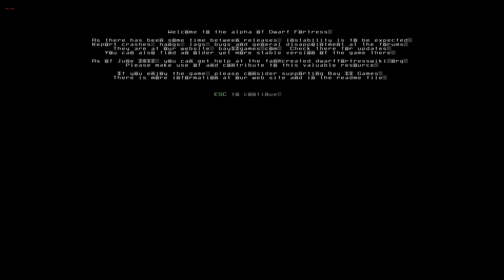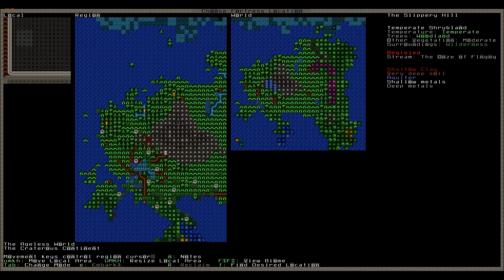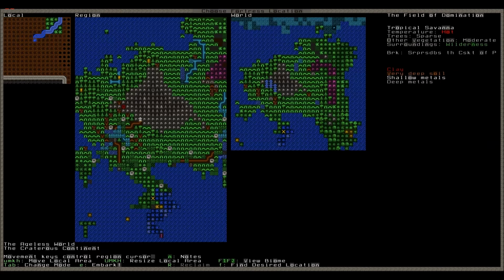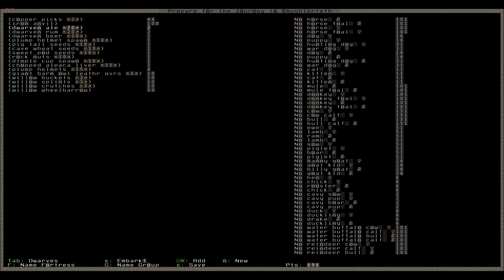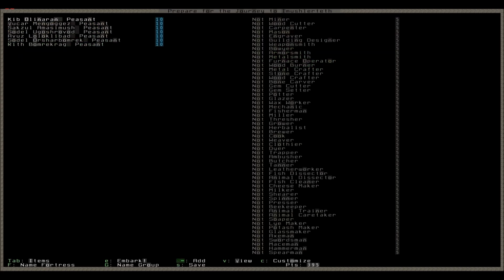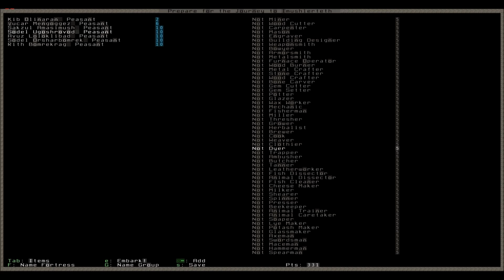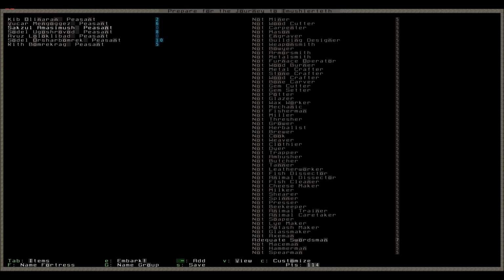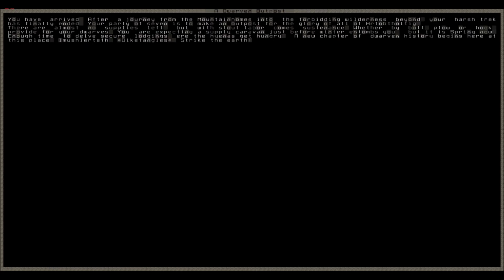Dwarf Fortress - Episode 1 - World Gen and Embarking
Dwarf Fortress is a 100% free, amazing game by Bay12 Games. This episode is fairly boring, since we merely generate a new world and choose a site to embark on. I also show you a good embarking setup.

Overseer's log, date unkown
I woke up stuffed in a damn wagon with a bunch of nitwits and drunkwards, and I have no idea where we're headed. Apparently, I drank a little too much, and as a result of a drunken wager I'm now leading my very own expedition into the great unknown. I'll have to look for my papers and find out where we're going. Hopefully someplace nice and cool. Can't stand the heat, gives me a rash.
P.S. What the hell is that stench? Smells like.. PLUMP HELMETS.